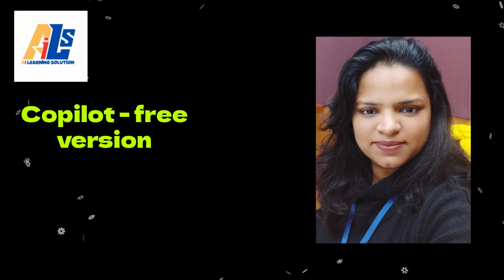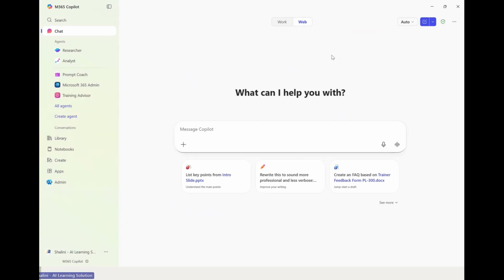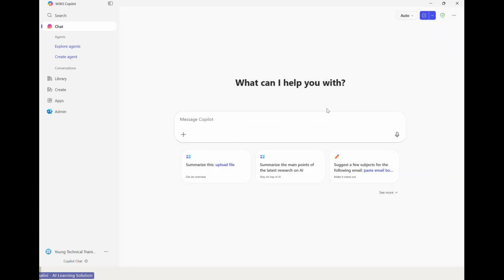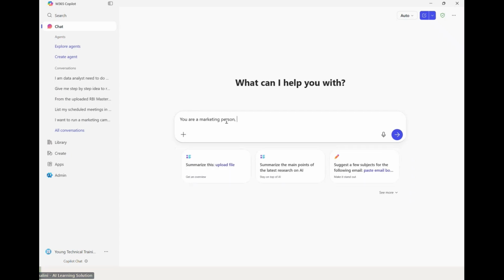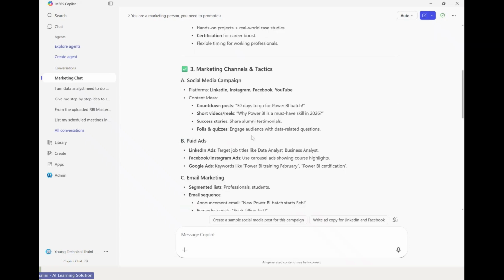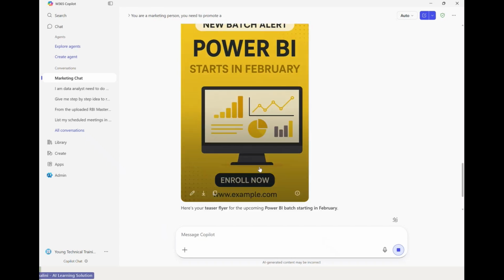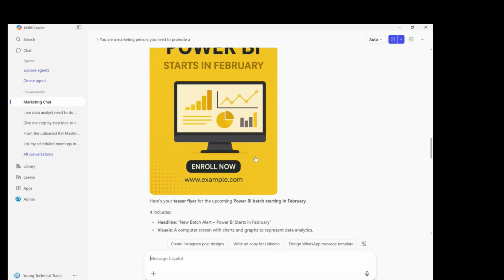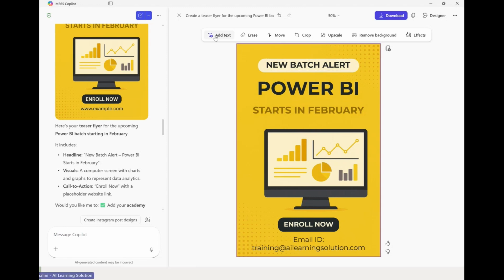Best Free AI Tool for Office Work | Copilot Explained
Artificial Intelligence is changing how we work. In this video, you will learn how to use AI at work with Microsoft Copilot for daily productivity and marketing tasks.

This beginner-friendly tutorial explains:

What is AI at Work

What is Microsoft Copilot (Work Copilot vs Personal Copilot)
Real-life examples for professionals, teachers, and marketers

If you are a working professional, teacher, student, or marketer, this video will help you save time and work smarter using AI tools.

📌 Perfect for beginners in AI

AI at Work
Microsoft Copilot
Copilot AI tutorial
AI tools for work
AI for marketing
Work Copilot vs Personal Copilot
AI productivity tools
AI for professionals
AI for beginners
Microsoft Copilot explained
AI in office work
AI for teachers
Future of work AI
AI automation at work
AI at work
Microsoft Copilot
Copilot free option
free AI tools
AI for office work
AI productivity tools
AI for professionals
AI for teachers
AI for students
Microsoft AI
office automation
AI tools 2026
how to use copilot
AI in daily work

👉 Watch till the end to understand how AI can improve your daily work.